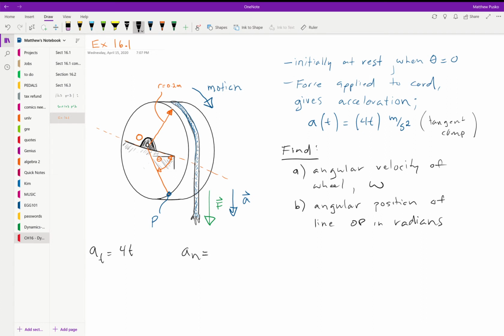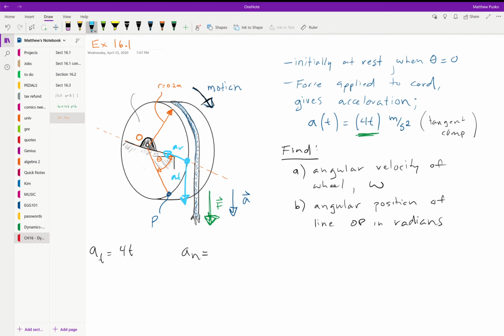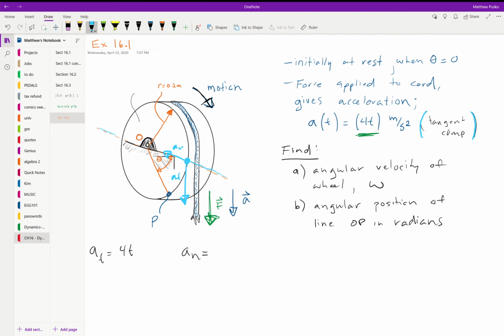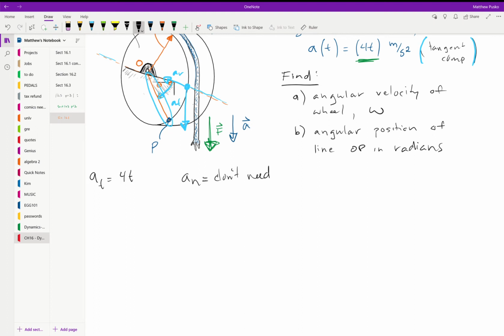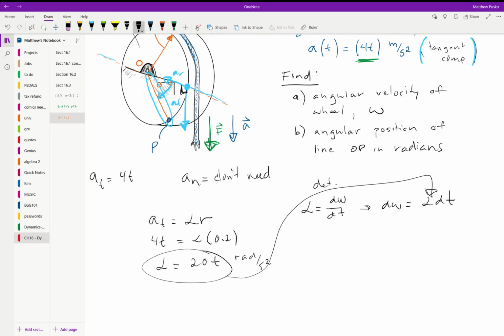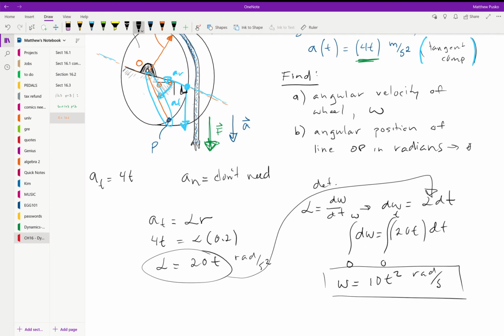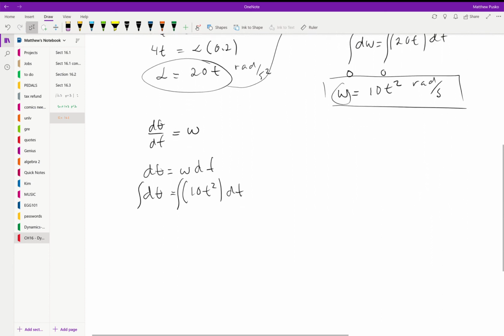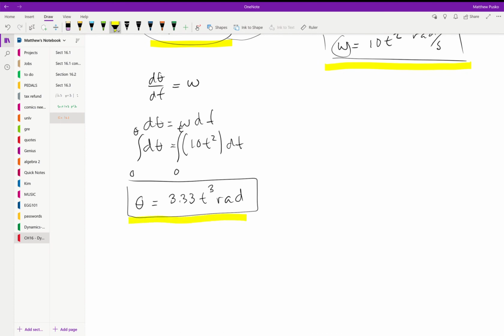Ex 16.1 Rotation of wheel on fixed axis - Engineering Dynamics - Matt Pusko